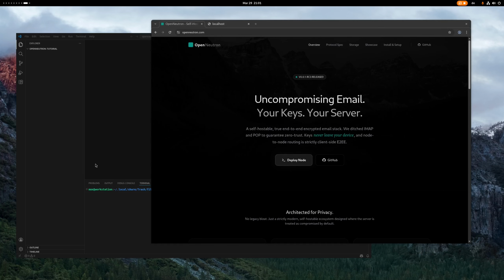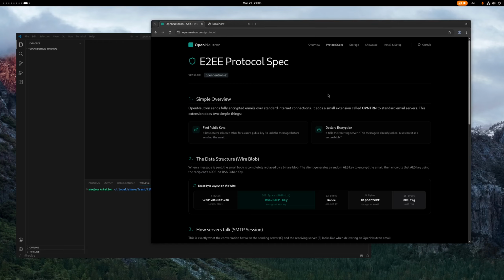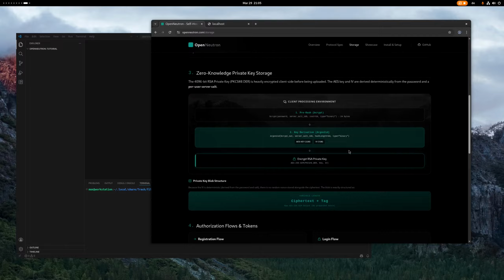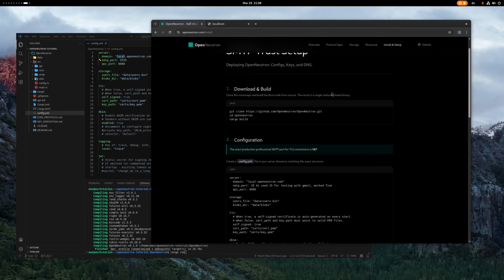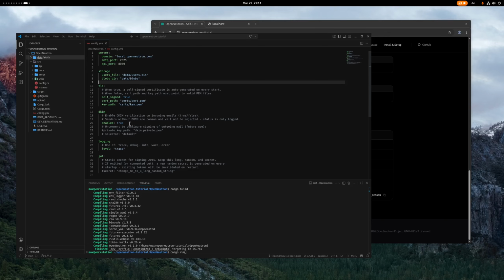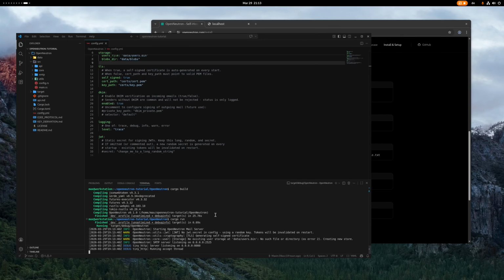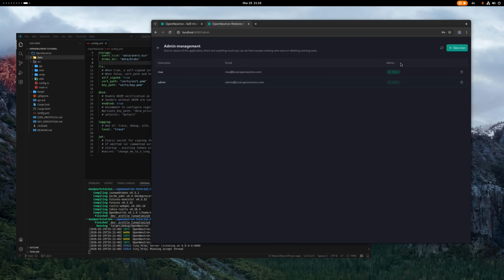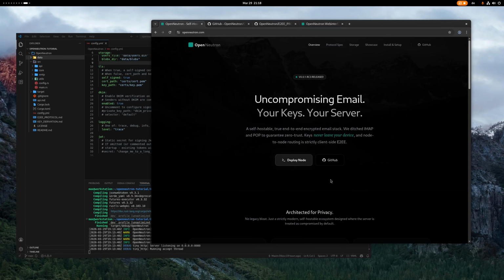Run Your Own Proton Mail – OpenNeutron: Self-Hosted Zero-Access Email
I built OpenNeutron — a self-hosted, zero-access E2EE email server in Rust that you can actually run yourself.

No more wondering what Proton Mail is doing with your data in the background. With OpenNeutron, the server never sees plaintext — even between two OpenNeutron nodes thanks to the custom OPNTRN/GETKEY handshake. Everything stays encrypted on disk as simple binary blobs, and decryption happens only in your browser-based client.

In this quick demo:
• One-command install & launch (single Rust binary)
• Sending/receiving normal email to Gmail
• Full end-to-end encrypted messaging between servers
• How the threat model works (keys never leave the client)

Alpha release — feedback very welcome! Especially on setup, client UX, and deliverability.

If you've ever wanted to run Proton Mail yourself without trusting a third party, this is the direction I'm heading.